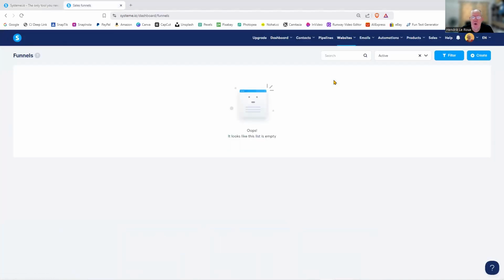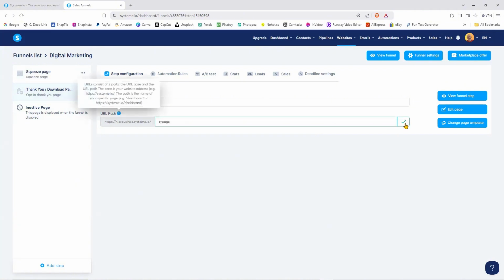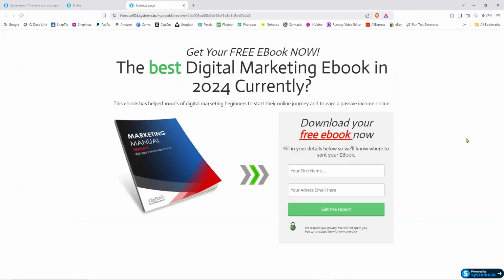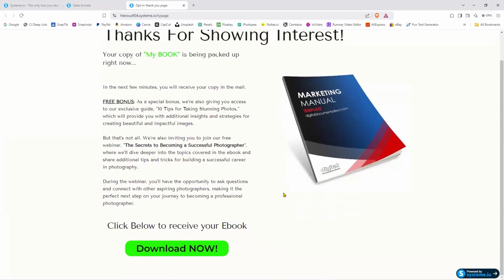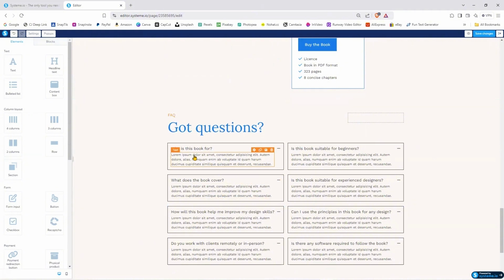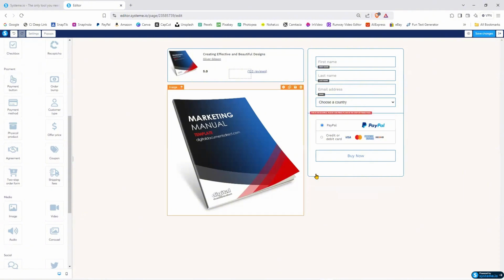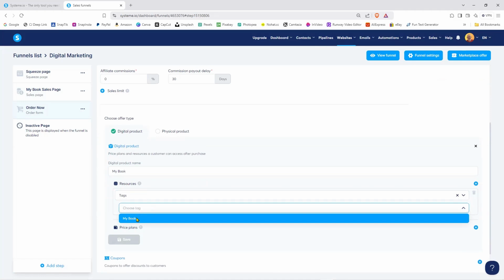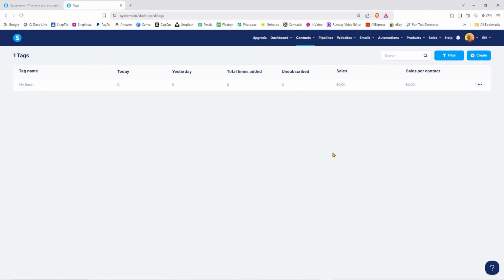Create Lead Capture Page & Sell Digital Products like a Pro! (Systeme.io Website Review)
FREE Systeme.io Tutorial: Create Lead Capture Page & Sell Digital Products like a Pro! (Systeme.io Website Review)

Don't have a DOMAIN
Get one here:

Learn how to create a high-converting lead capture page and sell digital products using Systeme.io's FREE account! In this step-by-step tutorial, we'll show you how to create a lead magnet, build a landing page, and set up an email campaign to sell your digital product.

Whether you're a beginner or an experienced marketer, this Systeme.io tutorial will walk you through the entire process of creating a lead capture page and selling digital products using Systeme.io's all-in-one marketing platform.

We'll cover:

Creating a lead magnet to attract potential customers
Building a high-converting landing page using Systeme.io's landing page builder
Setting up an email campaign to promote your digital product
Creating a membership site to deliver your digital product
Using Systeme.io's blog feature to drive traffic to your landing page
Integrating webinars into your sales funnel
By the end of this tutorial, you'll have a complete understanding of how to use Systeme.io to create a lead capture page and sell digital products.

Systeme.io vs GoHighLevel? We'll also compare the two platforms and show you why Systeme.io is the best choice for creating a lead capture page and selling digital products.

About:
We're helping people to find online income opportunities through digital marketing, and to explore strategies and insights to kickstart their own digital marketing journey and to launch a successful online business that drives sales on auto pilot 24/7.